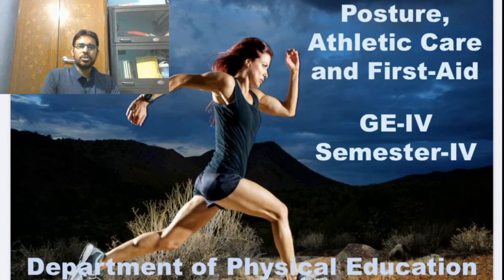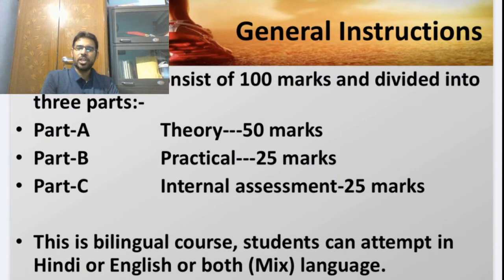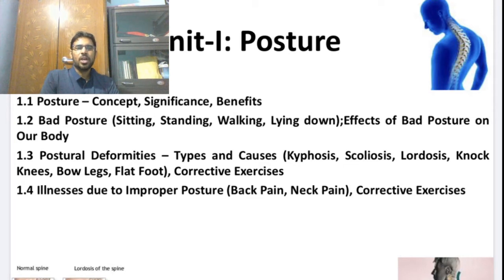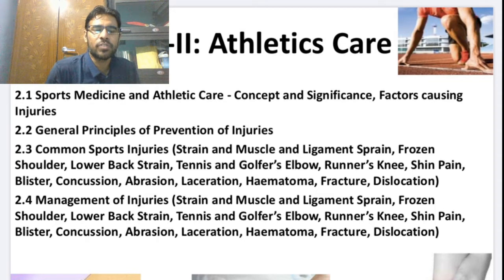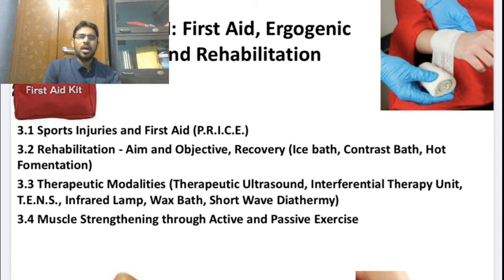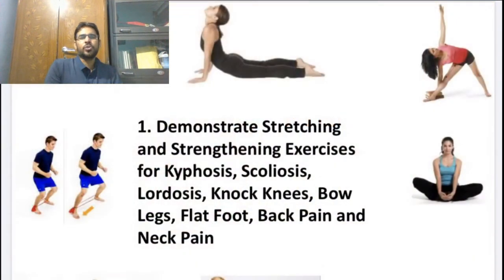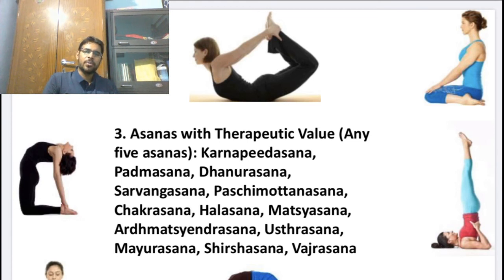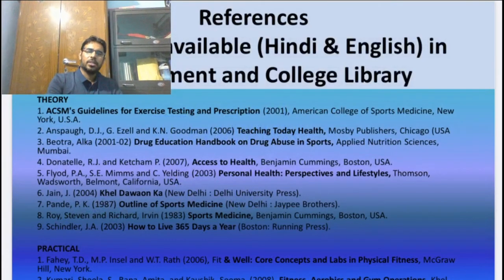Orientation for GE Paper in Physical Education in Semester-IV under CBCS 2018-19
This is the brief introduction about the GE Paper in Physical Education